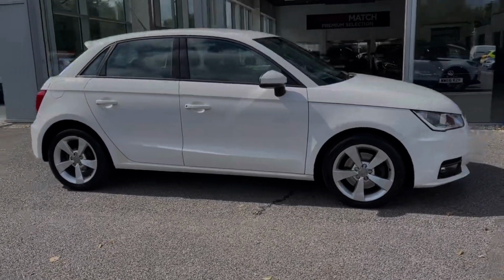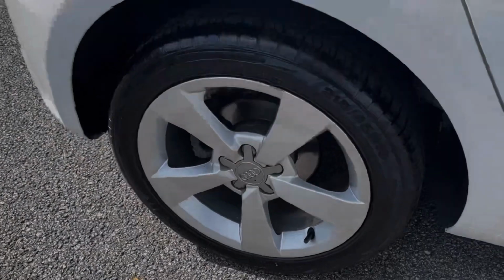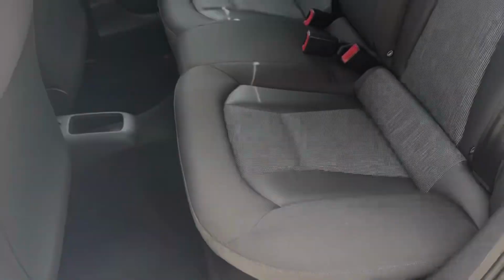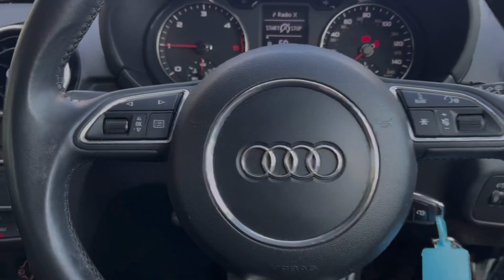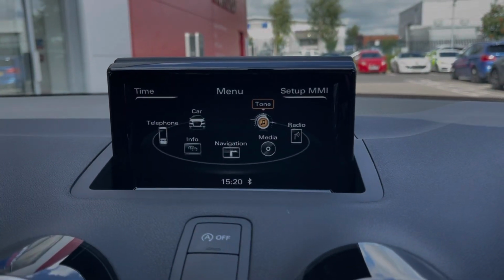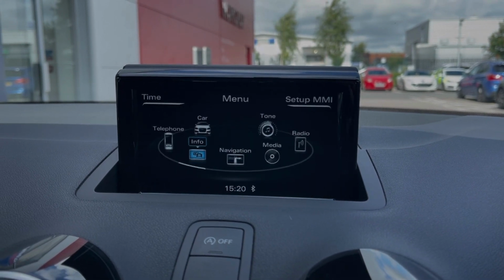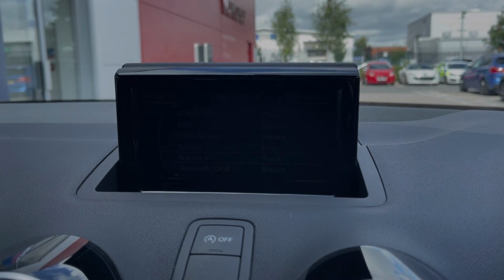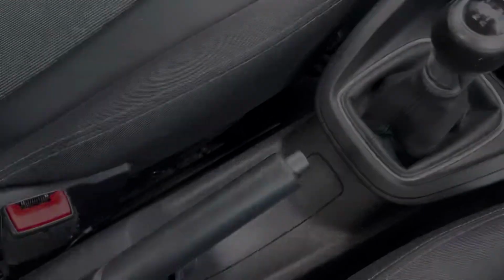Approved Used Audi A1 1.6 TDI Sport Sportback | Motor Match Chester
Just into our stock, this 2016 Audi A1 1.6 TDI Sport Sportback in Shell White is now available for sale from Chester.
Reg number: PF66 YYU
Fuel: 1.6L Diesel
Transmission: Manual
Mileage: 74,023 miles

Some top features on this car include:
DAB radio
Bluetooth interface
Electric/folding door mirrors